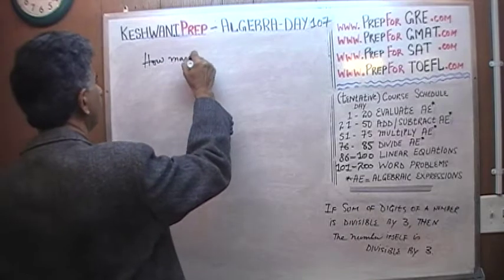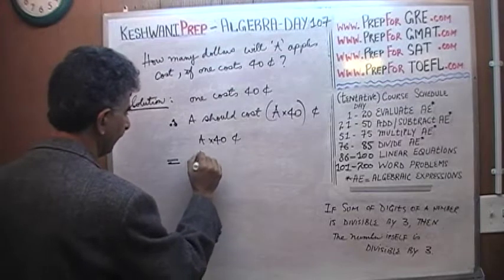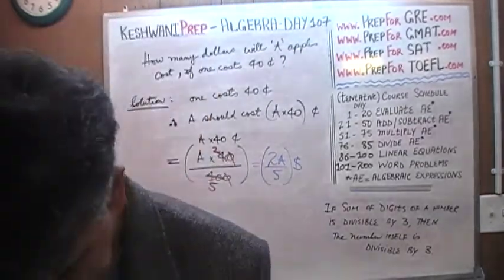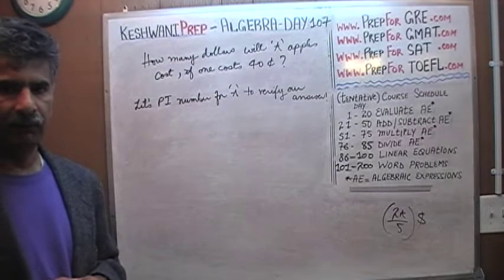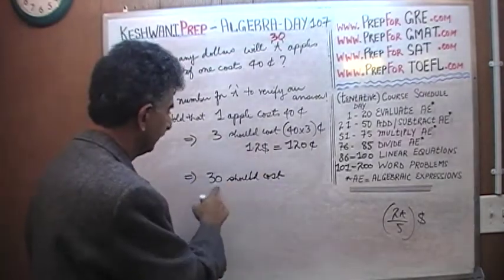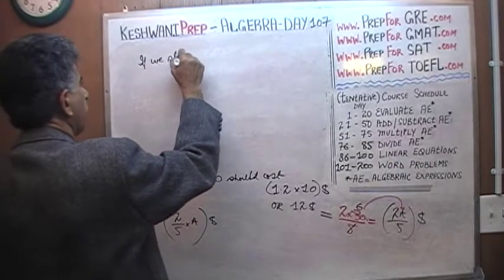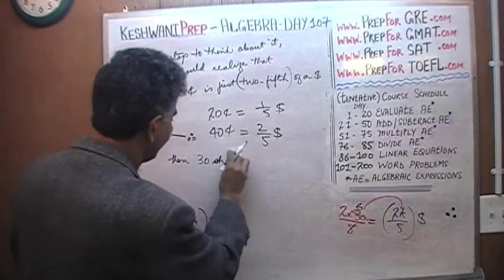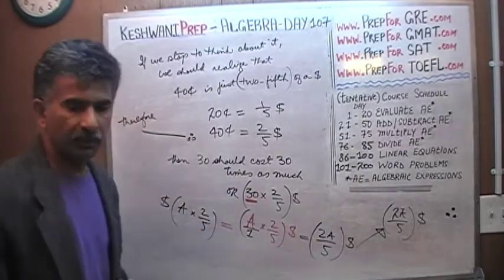Algebra Word Problems Day 107 - Online Prep Tutor - GRE, GMAT, TEAS, SAT, ACT, TOEFL, and IELTS